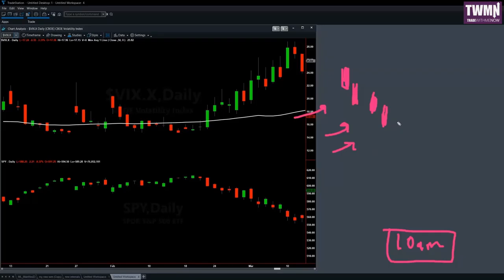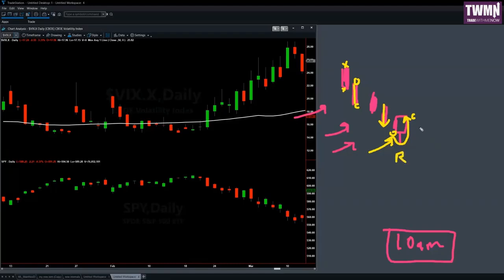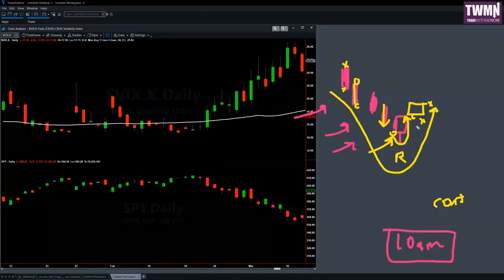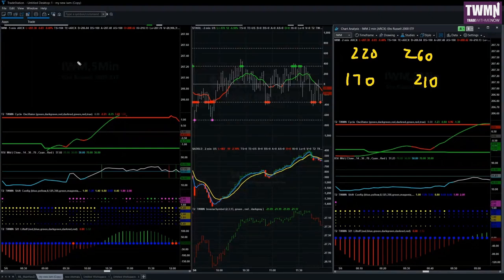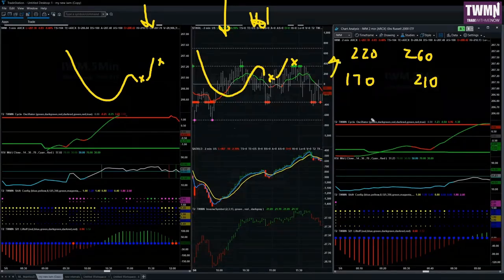If You BUY on the REVERSAL Candle, Watch This...